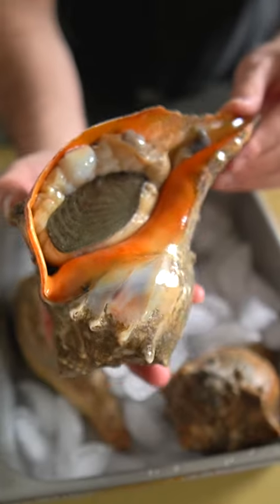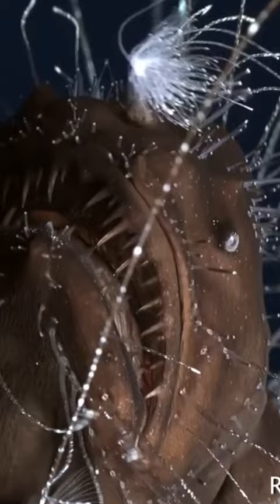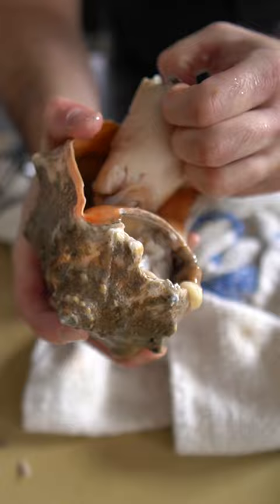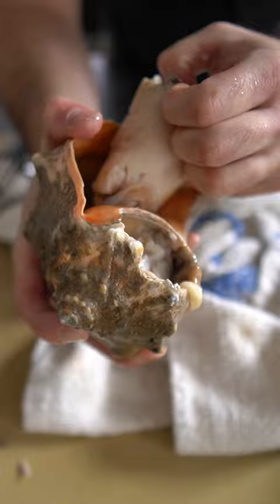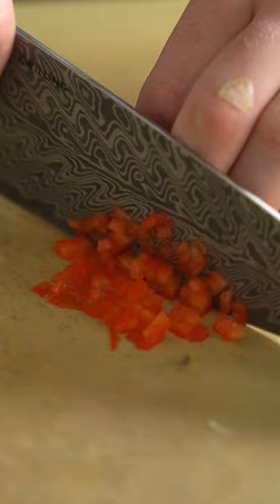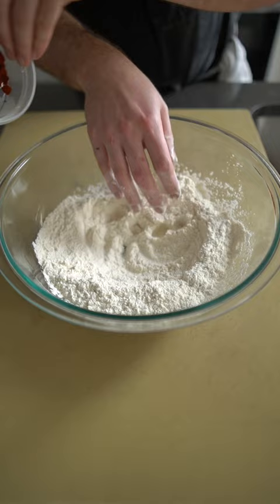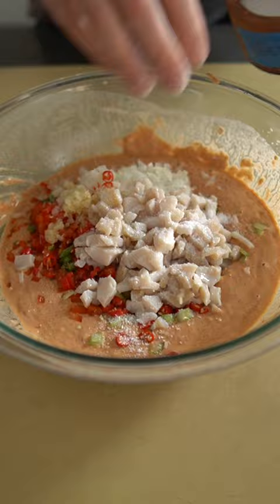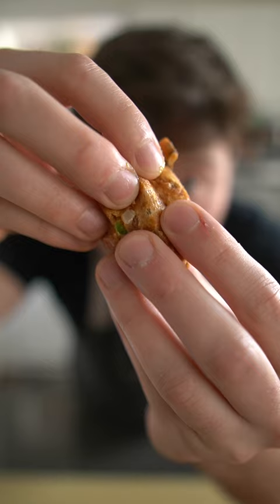Making Fritters of Gary The Snail (Magical Conch)